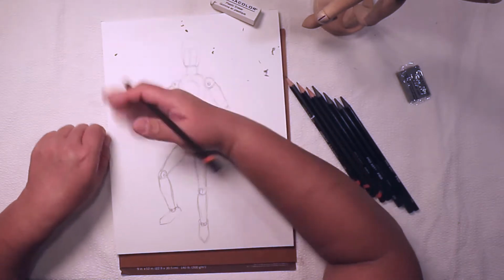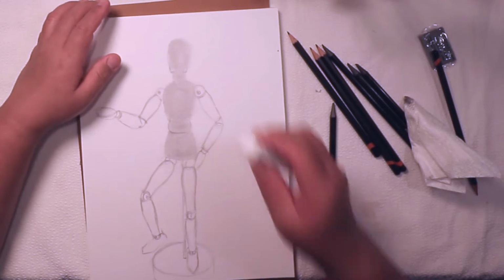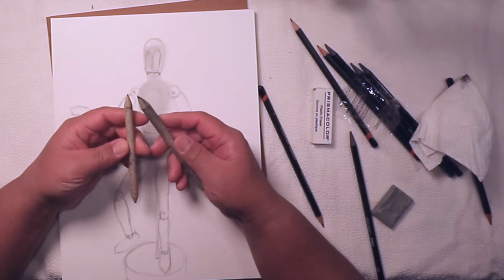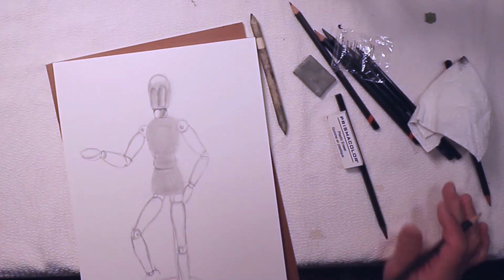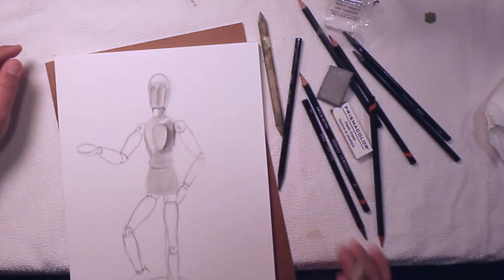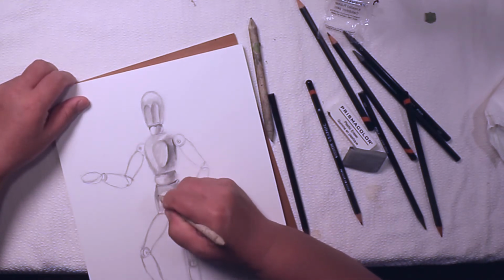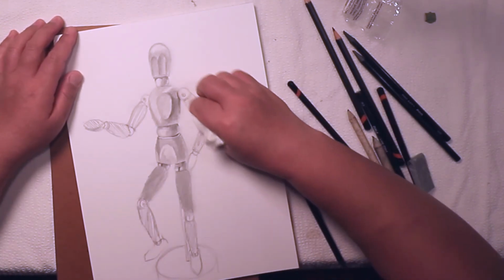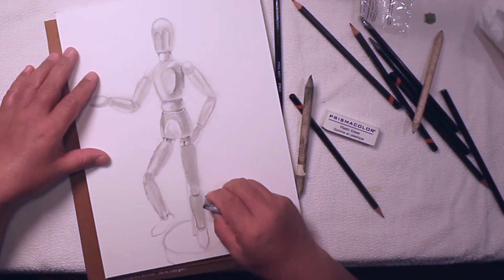140 Drawing Mannequin Part 3 of 4